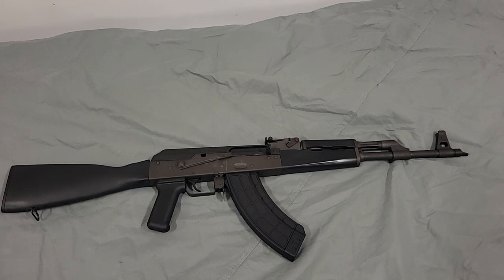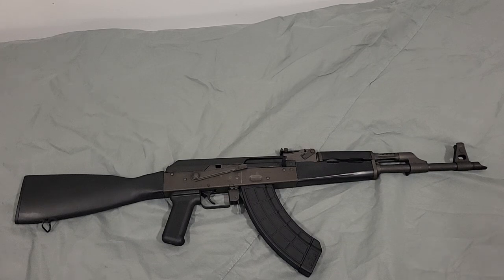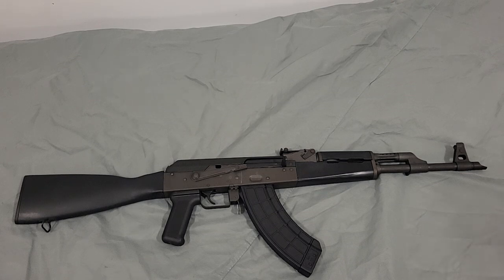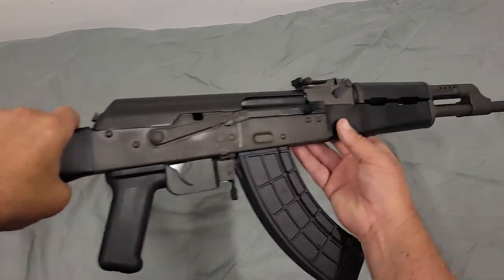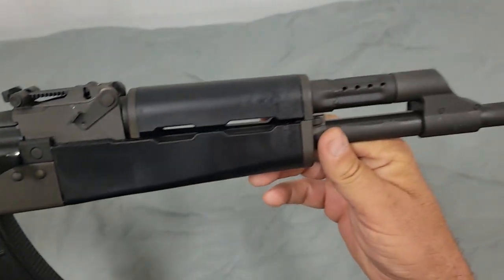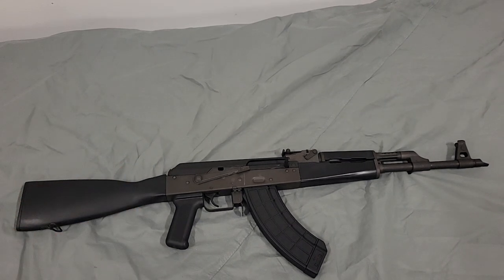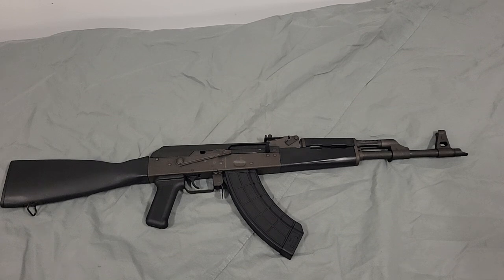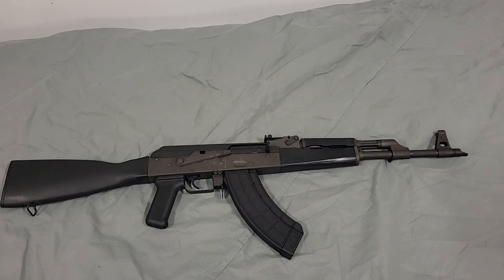Century Arms AK VSKA are they any good?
this videongoes over my Century Arms AK amd why I chose it.